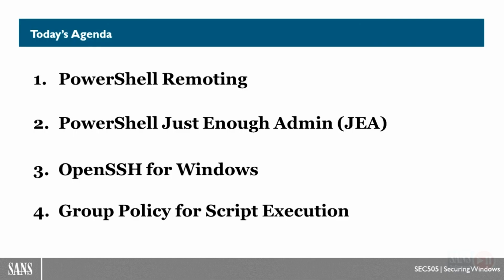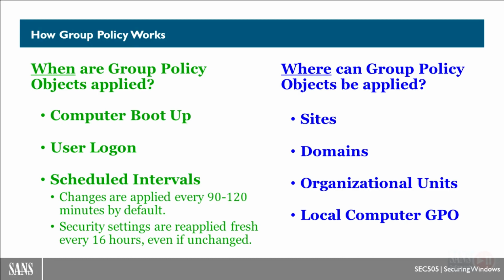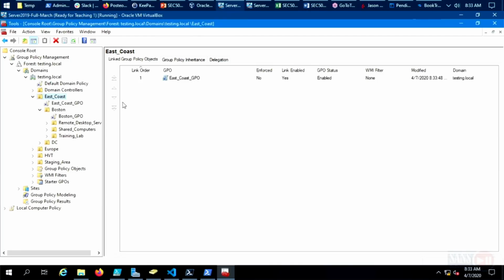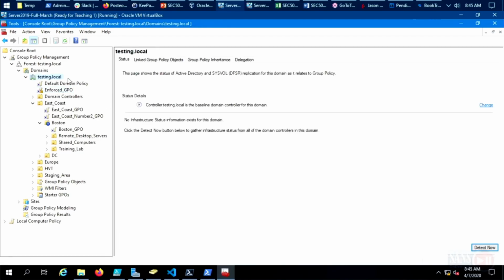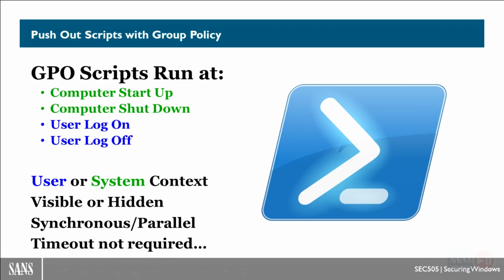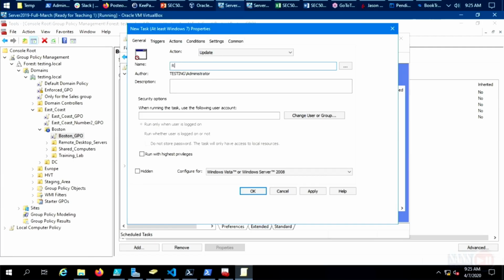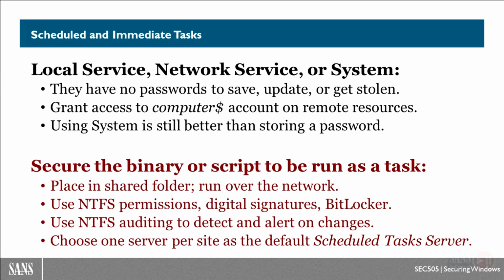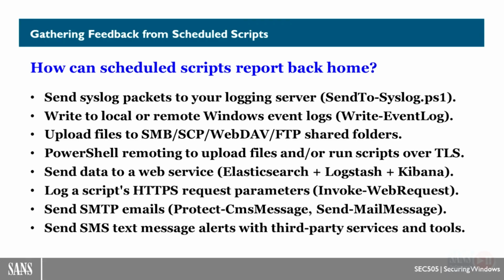Group Policy: Secure Script Execution with PowerShell [SEC505 – Windows & PowerShell Automation]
Group Policy: Secure Script Execution with PowerShell [SEC505 – Securing Windows & PowerShell Automation]

Master using group policy  for secure script execution in this SEC505 training session.

In this video you’ll learn how to control powershell and script execution across your domain using GPOs, execution policies, and security baselines.In this video, you’ll discover:
• How Group Policy controls script and PowerShell execution in Windows
• How to configure execution policies and script restrictions via GPO
• Best practices to balance security and automation in enterprise environments

This video is part of the “SEC505 - Securing Windows and PowerShell Automation” course, designed for:

• Windows security professionals
• System and domain administrators
• powershell automation engineers
• Cybersecurity practitioners implementing least privilege

⚠️ Educational Use Only: Practice these techniques in an isolated lab environment. Use all security tools only on systems you own or are explicitly authorized to manage.

Get vidIQ to grow your channel faster!